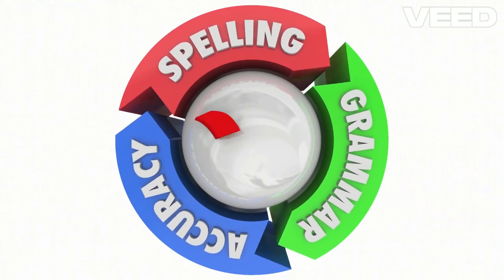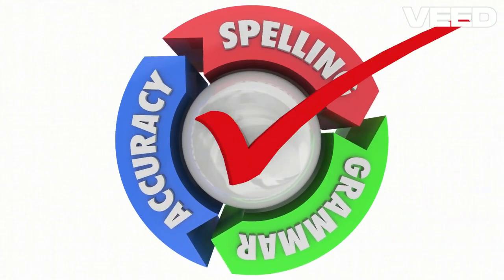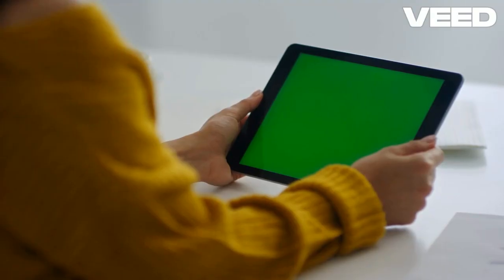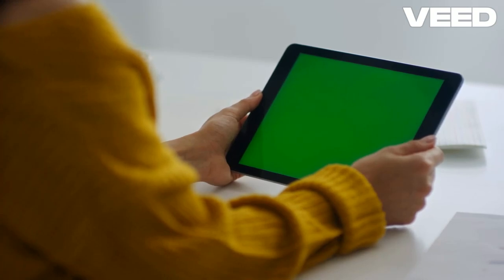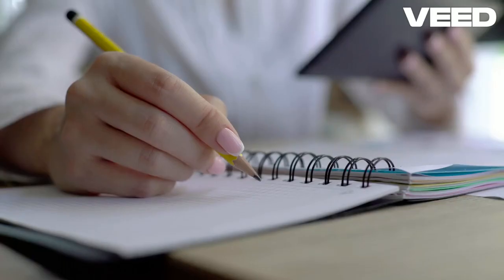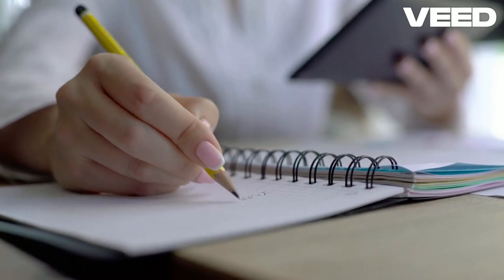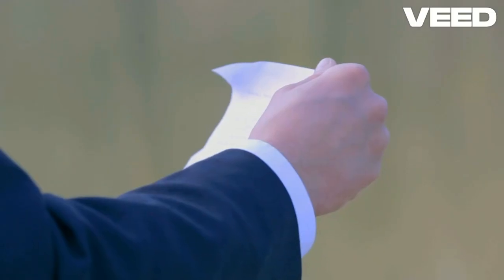How to Nail OET Writing Subtest: Essential Test Day Strategies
Unlock the Secrets to OET Writing Success!

Are you ready to ace the OET Writing Test and achieve a B grade or higher? Join us as we share essential strategies and insider tips to help you nail the test like a pro. Whether you're a doctor, nurse, or any healthcare professional, these tactics will elevate your writing skills and boost your confidence on exam day.

In This Video, You’ll Learn:

How to make the most of your 5-minute reading time
Effective time management techniques for exam success
The APPPIRS method for organizing your letter
How to eliminate irrelevant details and focus on what matters
Tips for using professional healthcare language
The importance of proofreading your work like a detective
Become the healthcare hero you aspire to be with these must-know strategies. Watch now and take the first step toward OET Writing mastery!